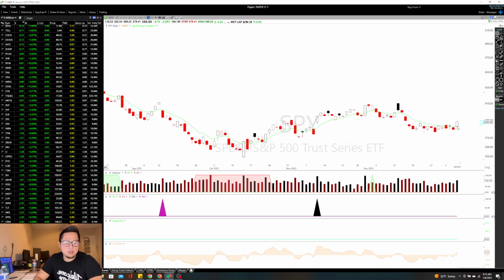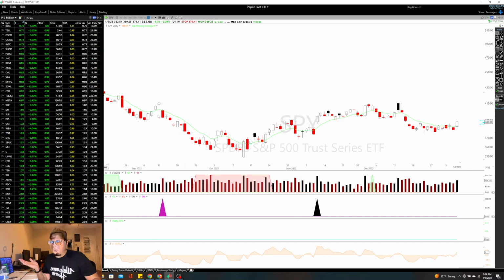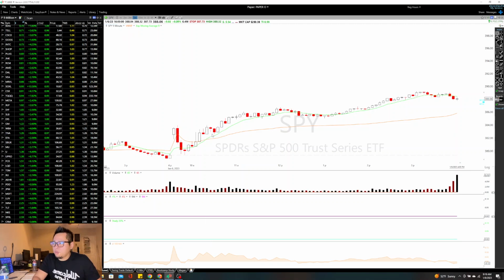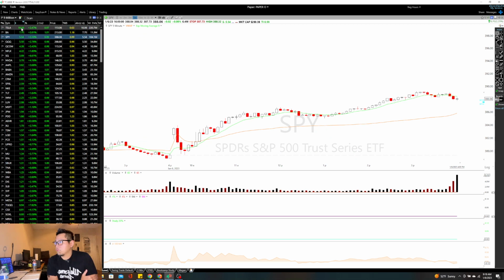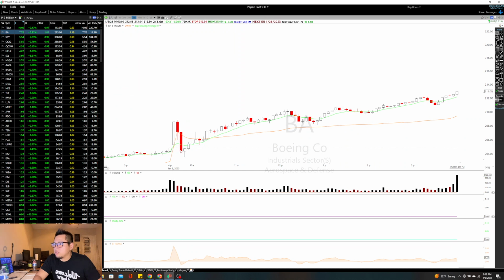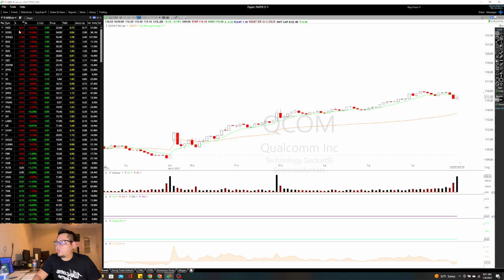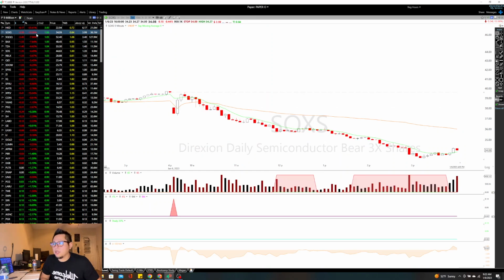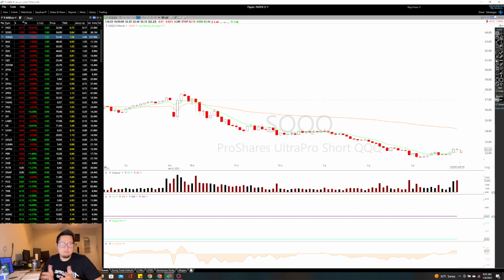Testing Out VWAP and EMA9 - Day Trading Strategy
Testing Out Day Trading Strategy - VWAP and EMA9 (Exponential Moving Average 9).  Using TC2000 Software.

Deep diving because during my research, came across a trader who likes to use this.  So, decided to apply the scientific method and test out the hypothesis before reaching to conclusion.

This particular strategy was tested on a bullish day and on a small set of data / charts.

This is 2nd video and raw video without any editing.